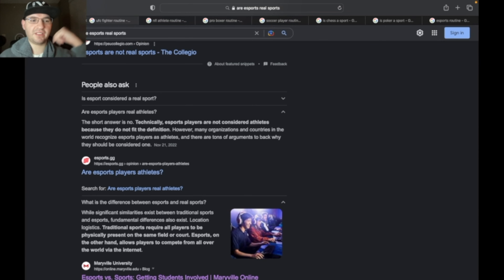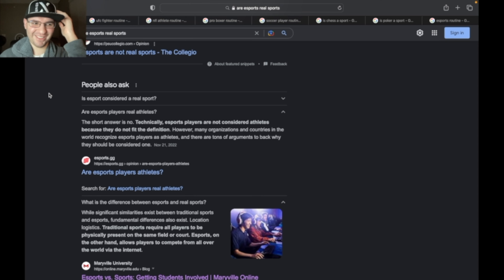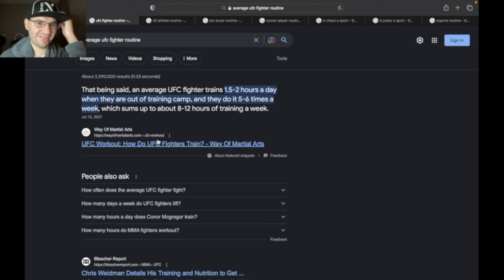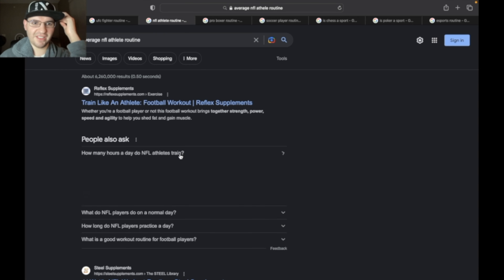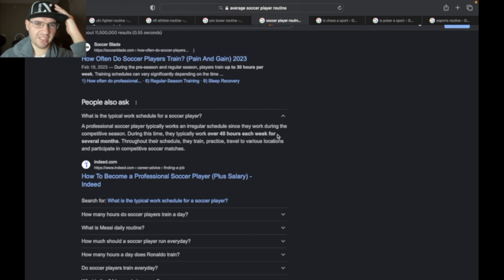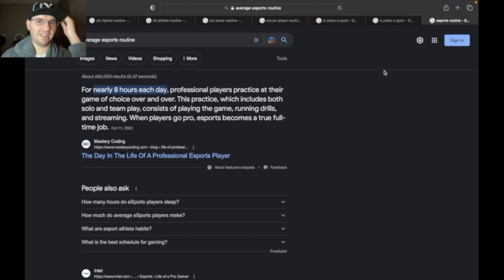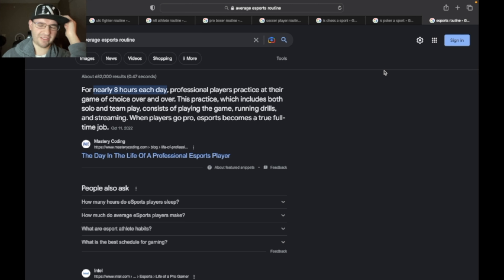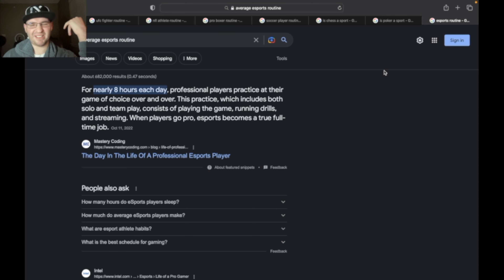Esports Gamers Are Not Athletes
🟢 This video is about the debate that if Esports gamers also known as professional gamers, are considered as actual athletes 🎥

🎮 On one side of the argument they could be since both compete & train very hard in their own respected sports 💻

💡 On the otherwise they would not be considered as an actual athlete since video games are not as physically demanding as the easiest real life sport, furthermore the barrier to entry for gaming is lower than real life sports 🔑

🚀 To solve this problem I think that virtual reality "VR" technology is needed so that the user is doing something physical such as running or jumping stationary to mimic real life movement would be a way to make a gamer into a real life athlete 🎲

🪩 Furthermore, Esports are not as popular as traditional sports & is considered a really niche community even within gaming along with not having any regulating body 📱

♟️ Personally I would put Esports in the same category as Chess or Poker & other "mind sports" that focus more on a person's mental abilities instead of their physical ones 🏆